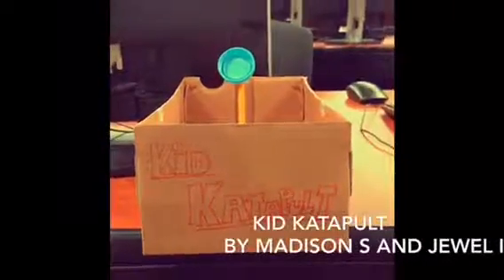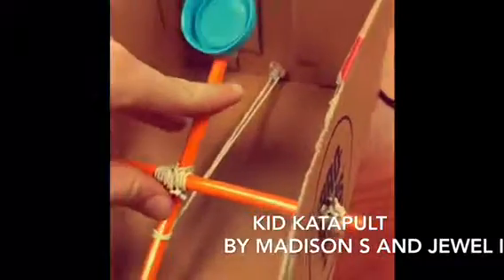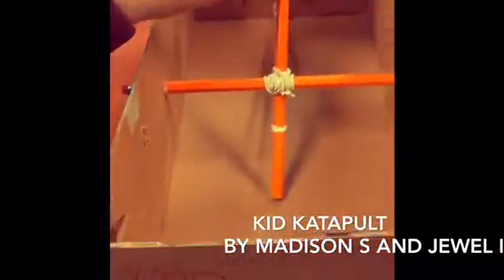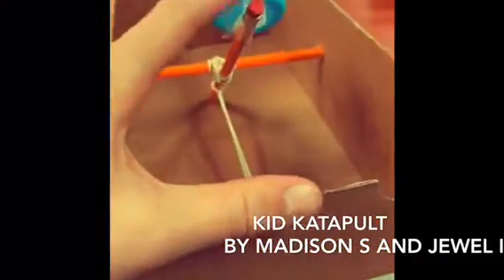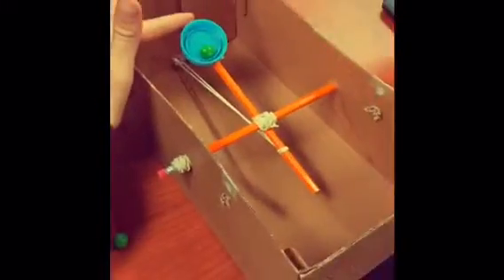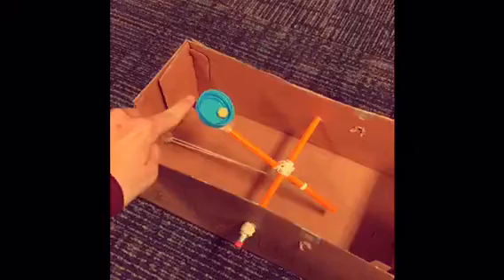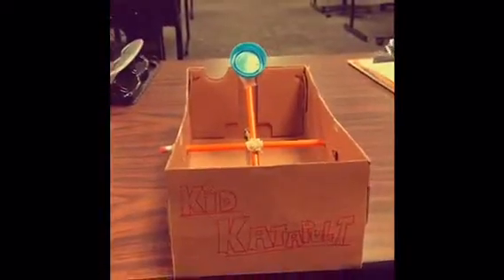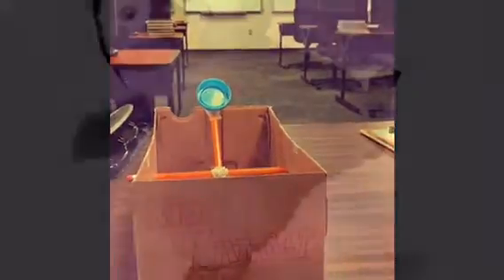KID KATAPULT - P1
By Maddie Steward and Jewel Idemudia